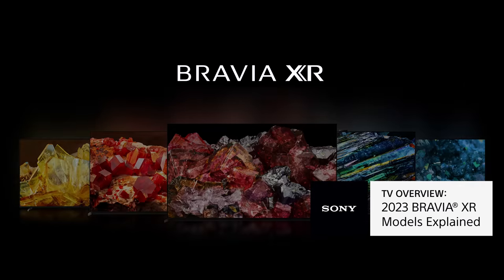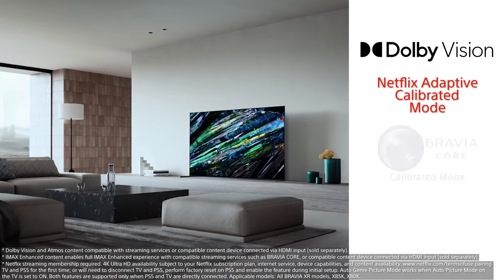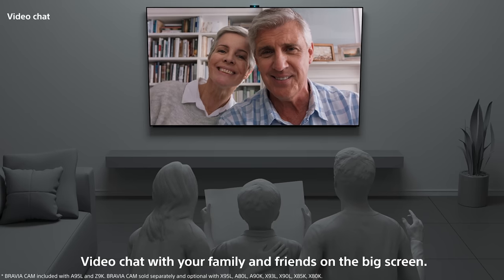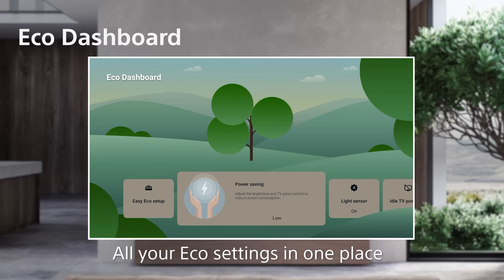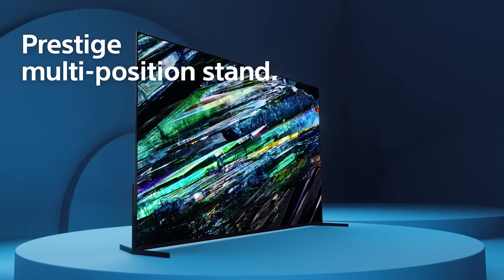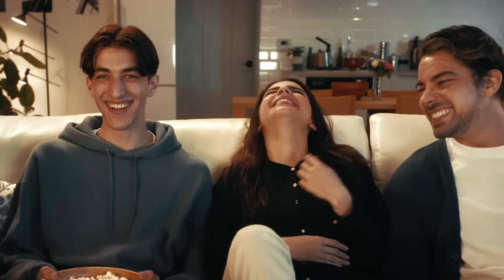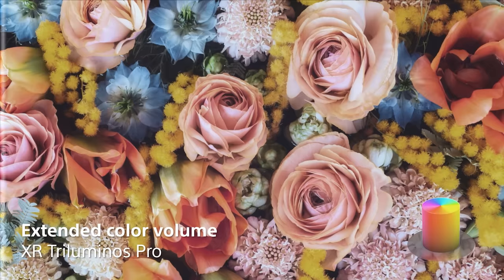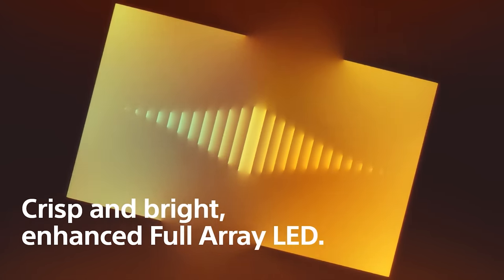Sony | 2023 Sony BRAVIA® XR TV Lineup – Lineup Overview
For more information on the 2023 Sony BRAVIA® XR TV Lineup,

Footage captured with Sony Alpha α7 IV. Check out the full lineup of Sony cameras

Ok Sony fans, the time has finally arrived! Hang out with Larry as he covers the key features of the 2023 Sony BRAVIA® XR TV Lineup!